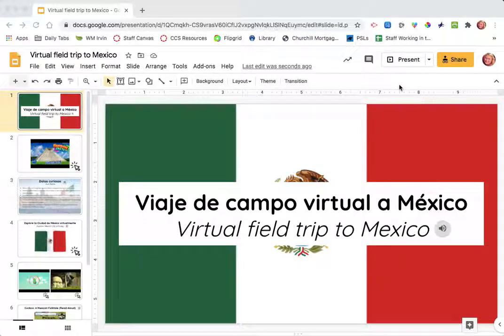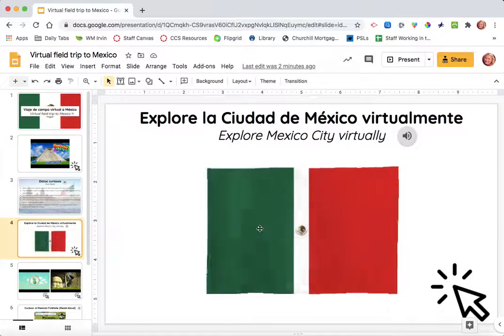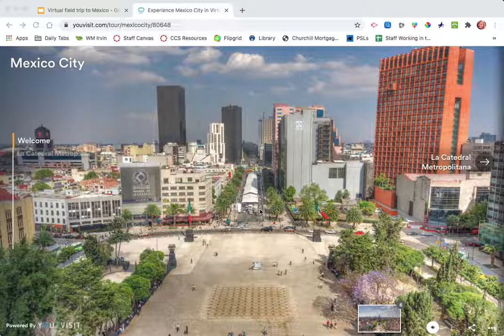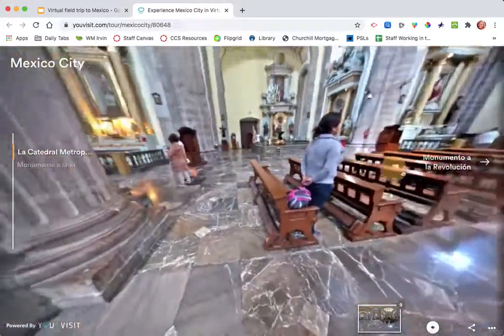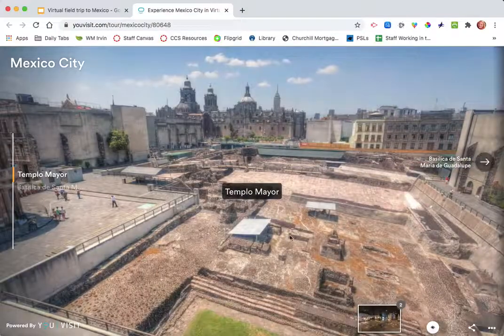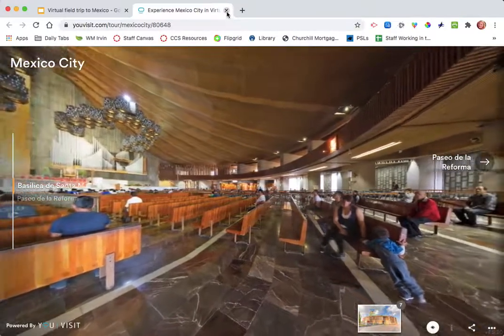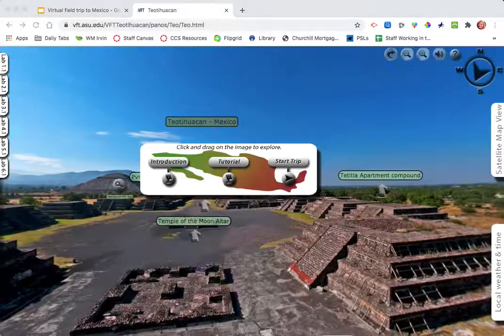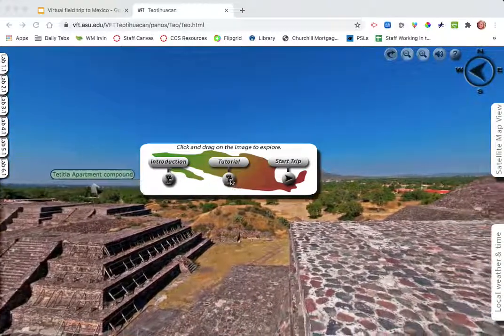Mexico Virtual Field Trip Directions